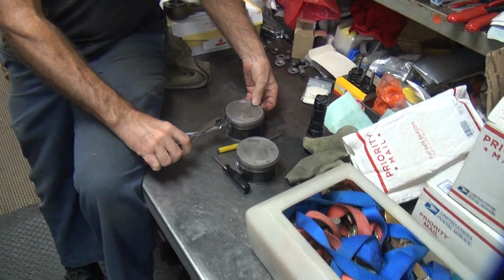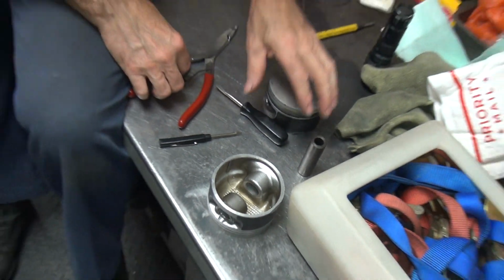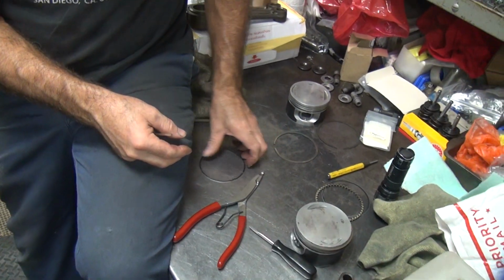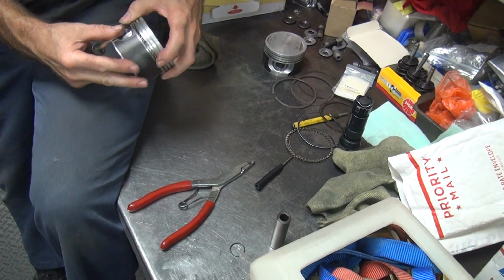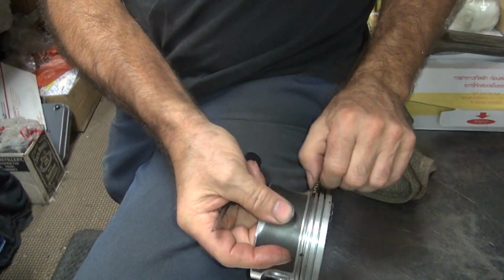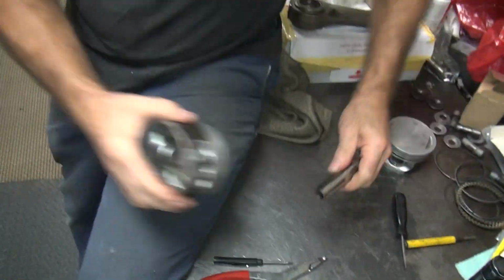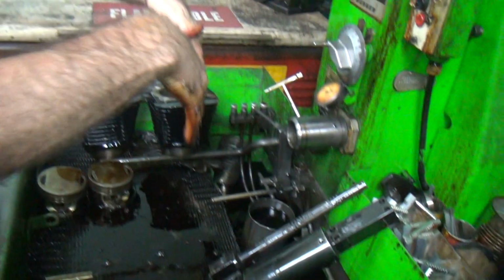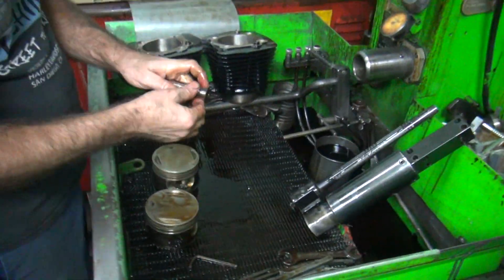#102 2001 sportster cylinder machining hone piston ring filing rebuild 1200 xl harley tatro machine